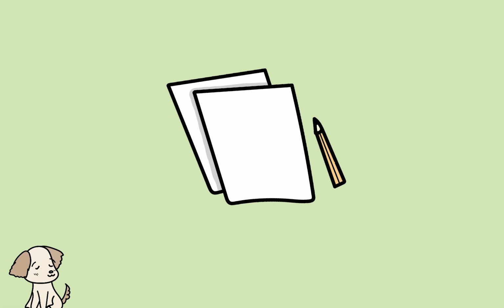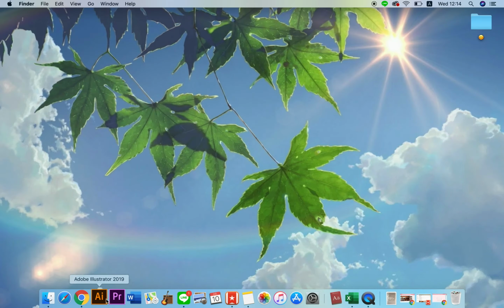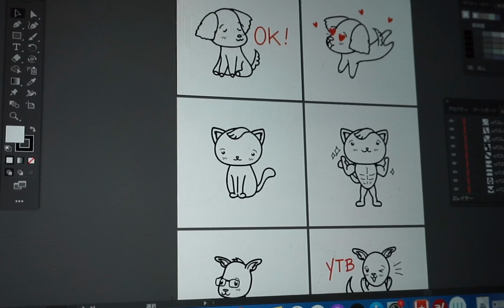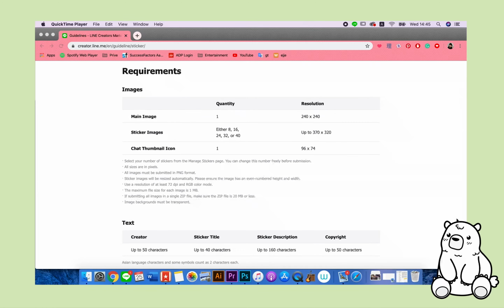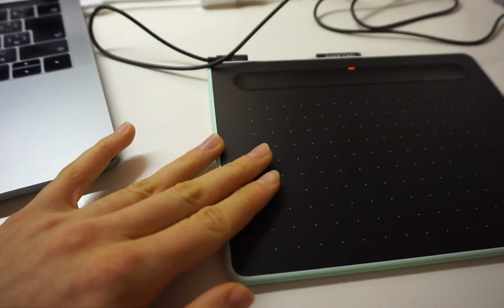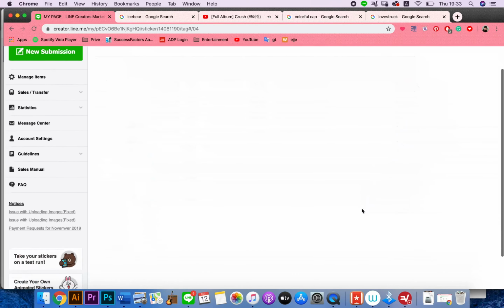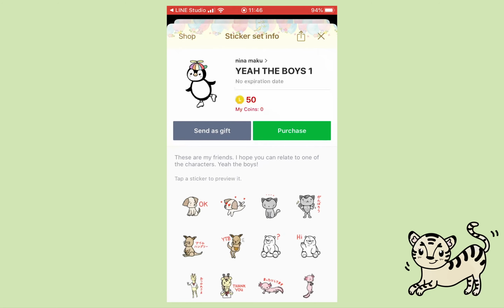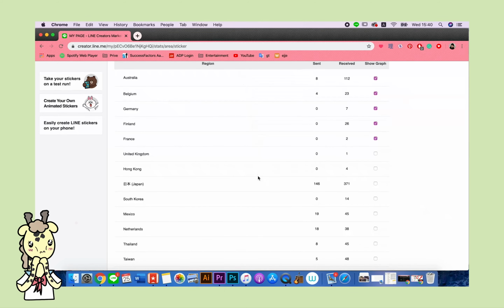〈Tutorial〉MAKING YOUR OWN LINE STICKERS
Making my own LINE stickers has been a thing that I wanted to do for a while, so I finally did it! This video is a tutorial on how to make your own LINE stickers. It will show the whole process of what I did and I will give some tips for people who want to make their own stickers set too!

☆ For the “YEAH THE BOYS 1” LINE stickers, please check out this link!